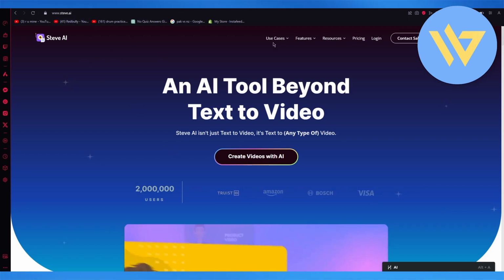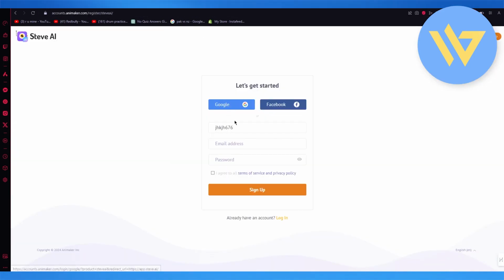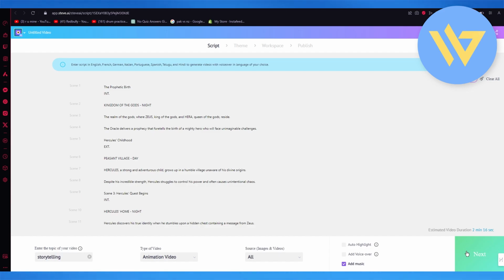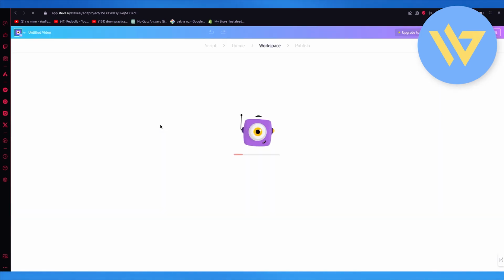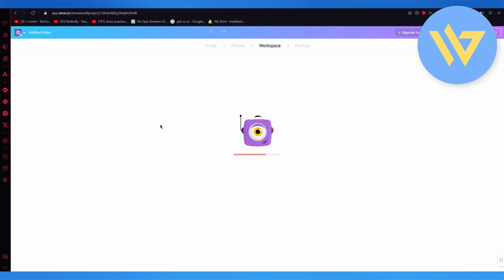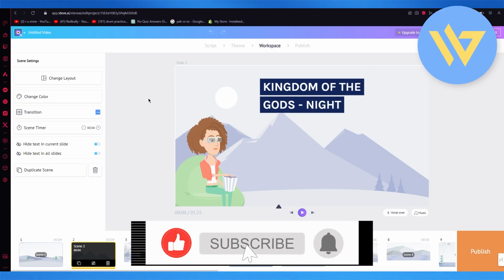How to Create Animation from Text | Create Video using AI Tools